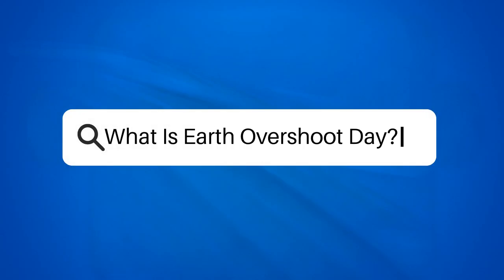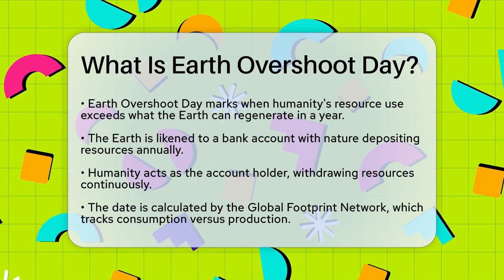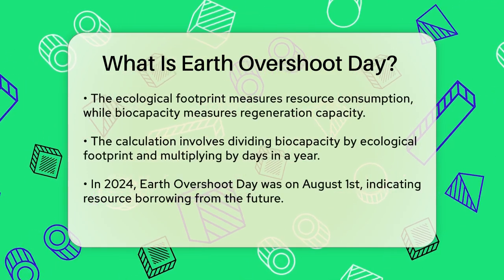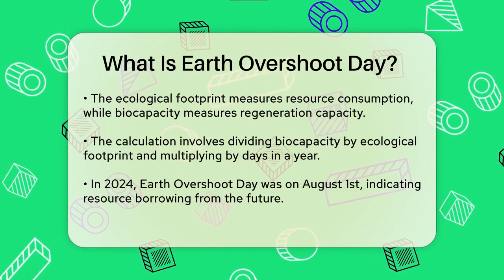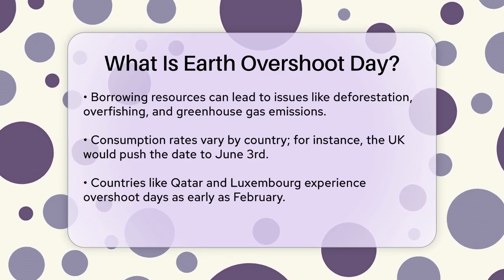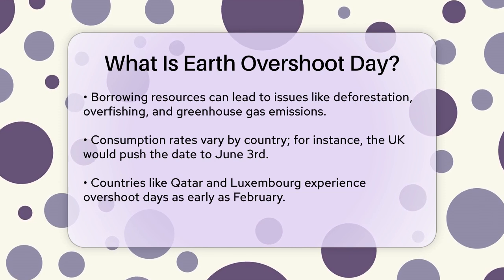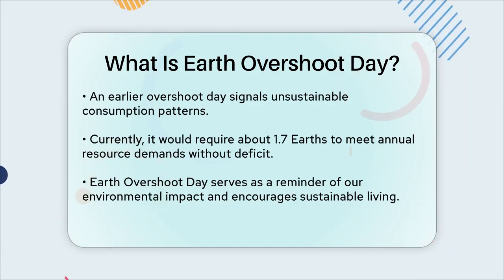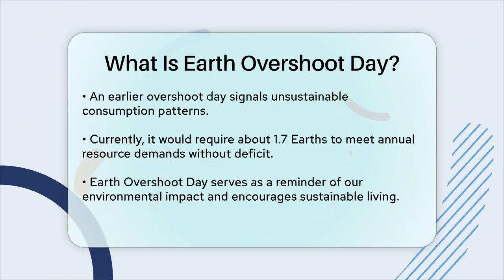What Is Earth Overshoot Day? - Ecosystem Essentials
What Is Earth Overshoot Day? In this informative video, we’ll discuss the concept of Earth Overshoot Day and its implications for our planet. Earth Overshoot Day marks the moment when humanity's demand for ecological resources exceeds what the Earth can regenerate within that year. We will explain how this date is calculated and what it means for our consumption patterns.

You'll learn about the ecological footprint, which measures our resource use, and biocapacity, which reflects the Earth’s ability to replenish those resources. We’ll highlight the significance of these calculations and how they can inform our understanding of sustainability.

Additionally, we will share some eye-opening statistics regarding the overshoot day across different countries, illustrating the varying impacts of consumption habits. This video serves as a reminder of the importance of living sustainably and making choices that support the health of our ecosystems.